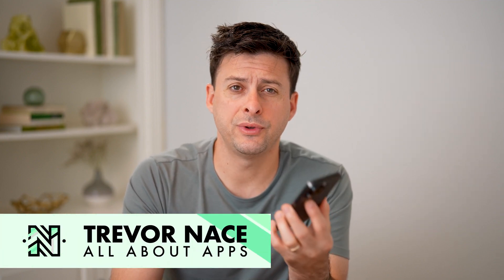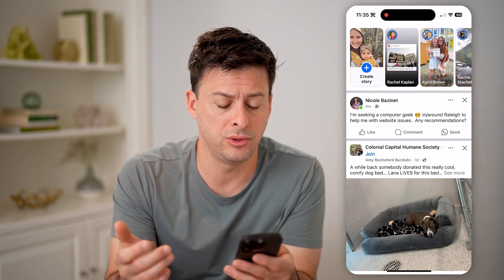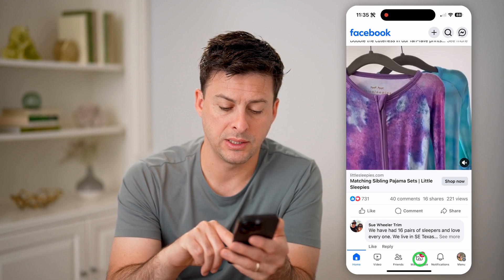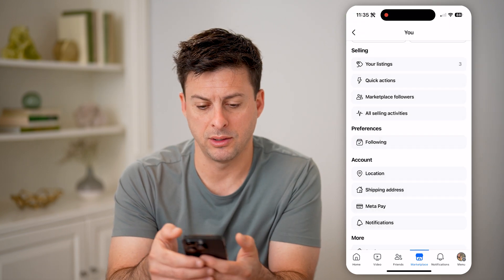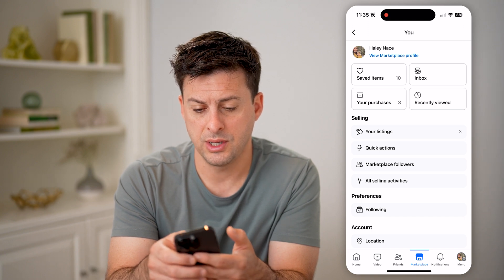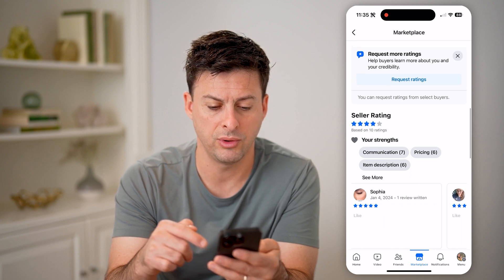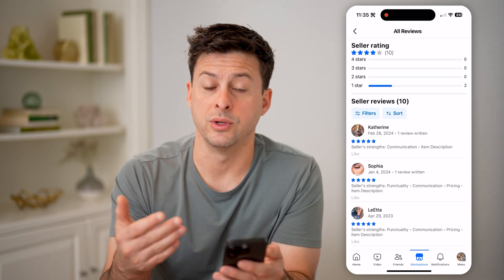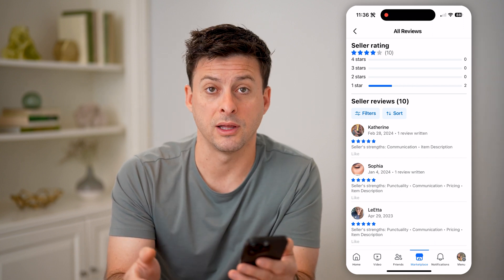How To Check Reviews On Facebook Marketplace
Here's how to check out reviews left on Facebook marketplace.